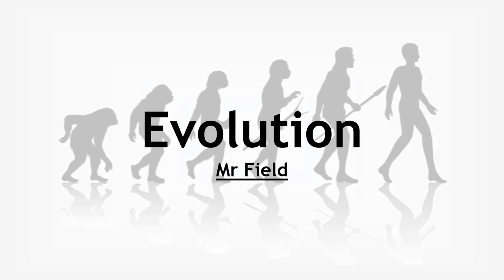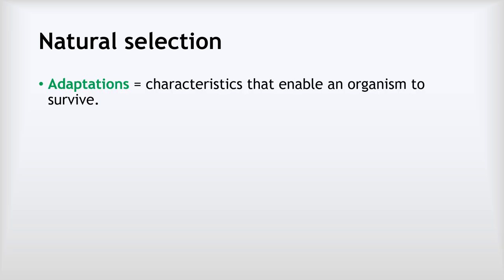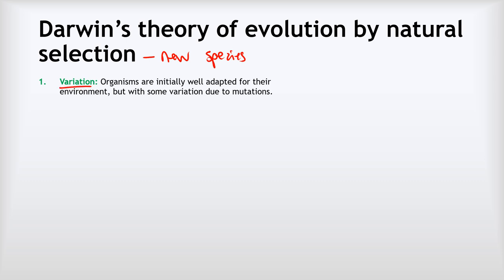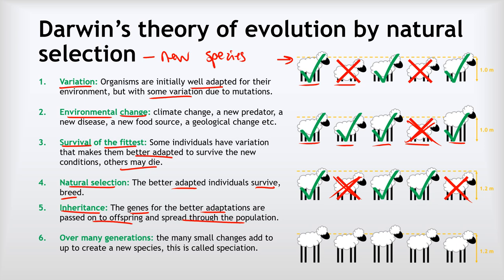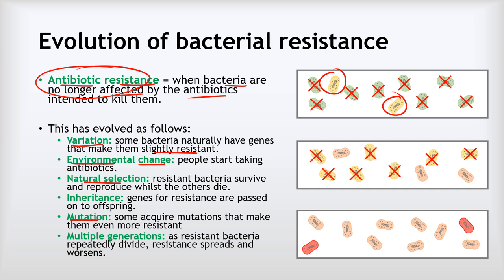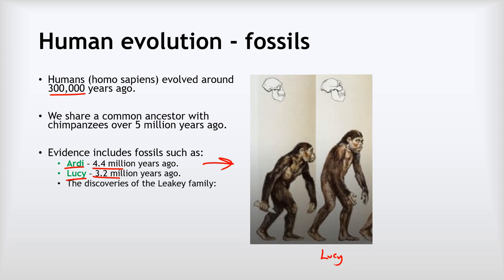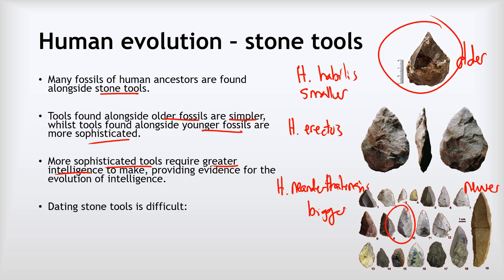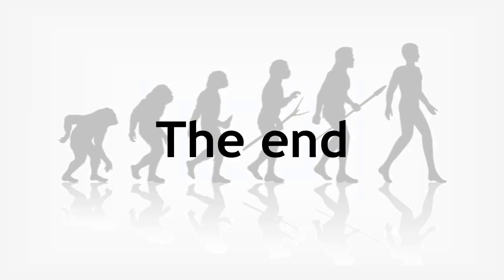GCSE Biology 11 - Evolution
This video covers:
 - Natural selection
 - Evolution
 - Antibiotic resistance
 - Human evolution